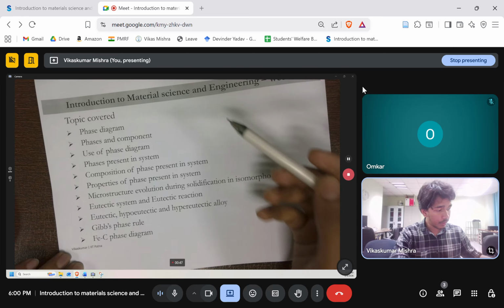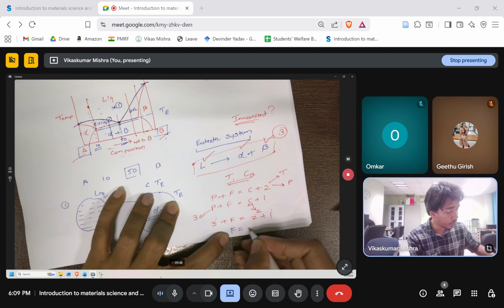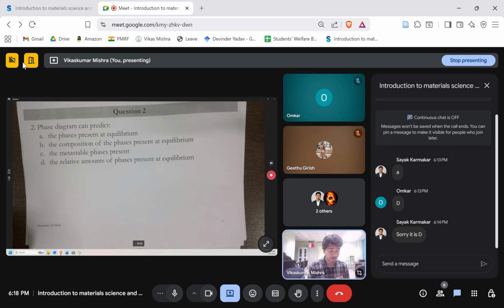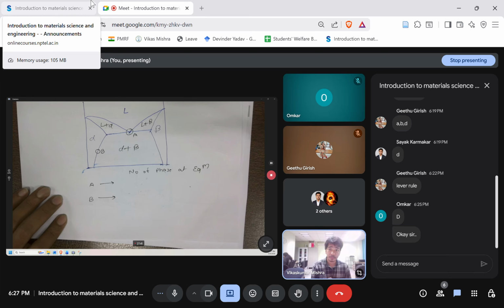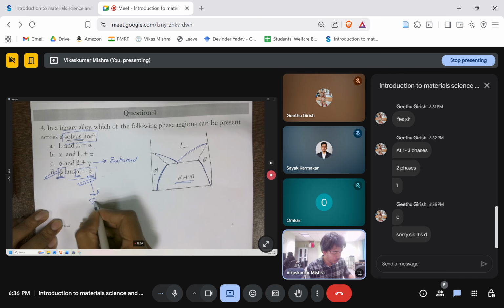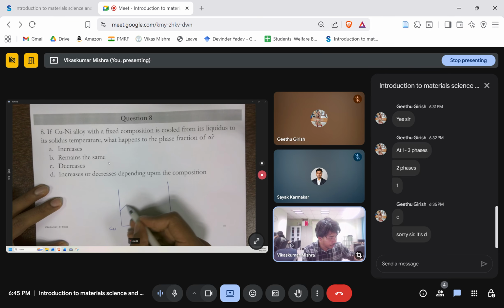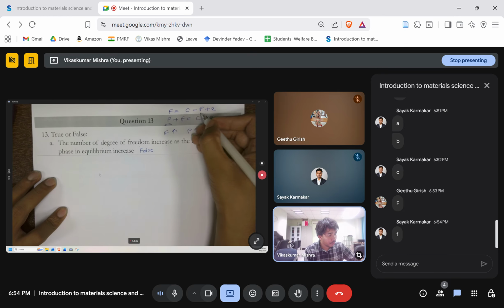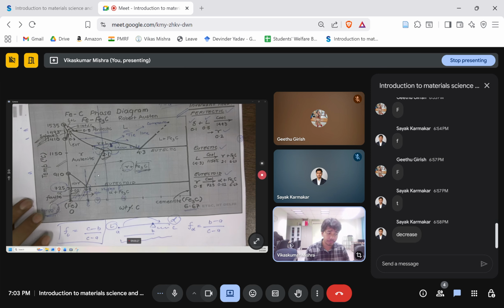Week 7 Introduction to materials Science and Engineering